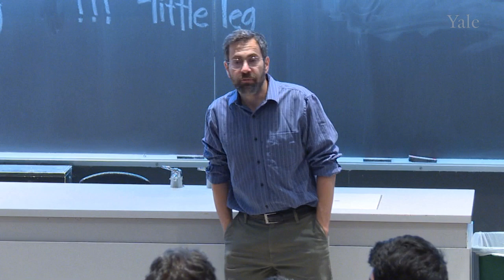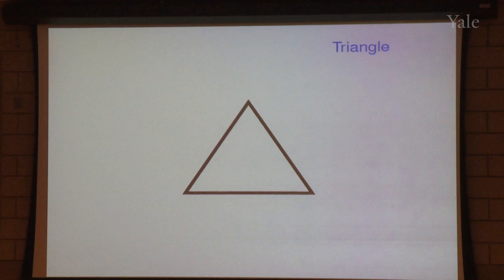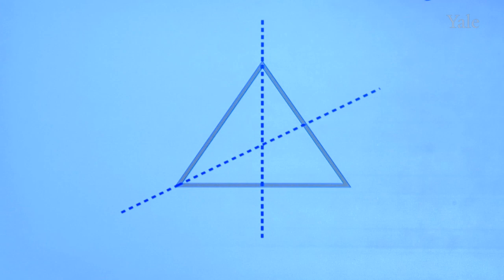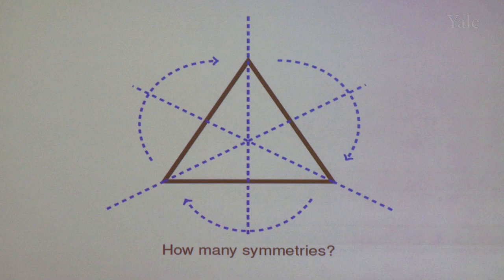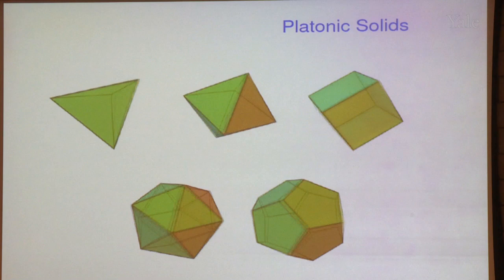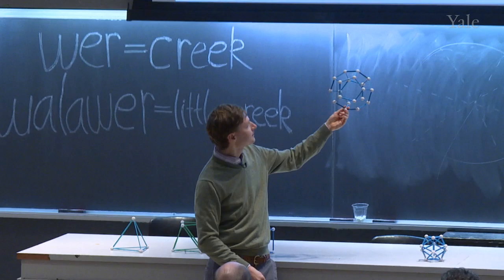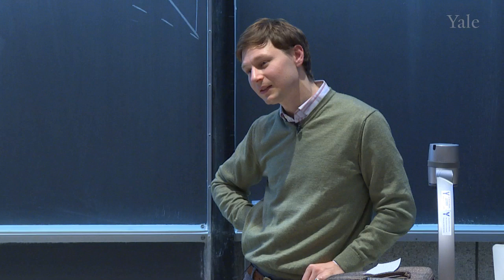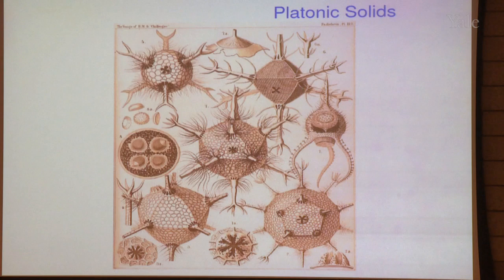Math Mornings at Yale: Asher Auel - Wallpaper, Platonic Solids, and Symmetry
The Platonic solids-the tetrahedron, cube, octahedron, dodecahedron, and icosahedron-are some of the most beautiful and symmetric geometrical objects in 3-dimensional space. Their mysteries started to be unraveled by the ancient Greeks and still fascinate us today. In 1872, the German geometer Felix Klein proposed the Erlangen program, which sought to unify the study of geometry through the study of symmetries. We will investigate instances, from crystals to wallpaper, when symmetry can lead to a more fruitful understanding of geometry and vice versa.

Mathematics is patterns & logic, imagination and rigor. It is a way of seeing and a way of thinking. Math Mornings is a series of lectures and demonstrations aimed at bringing the joy and variety of mathematics to students and their families. Come play math games for 30 minutes and then listen to an engaging talk about Math! Talks are usually accessible to 7th graders and up, but bring the whole family! Refreshments will be served. This series occurs three times each semester. You can see more about Math Mornings at Yale For all science & math events for the public at Yale, please